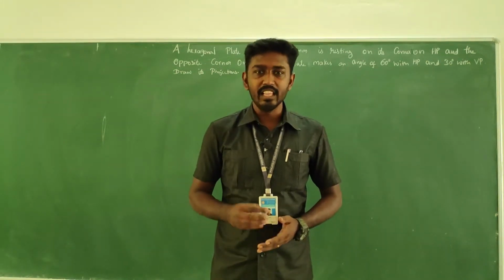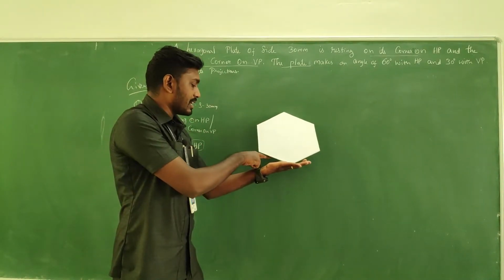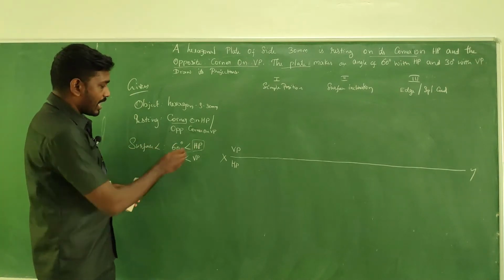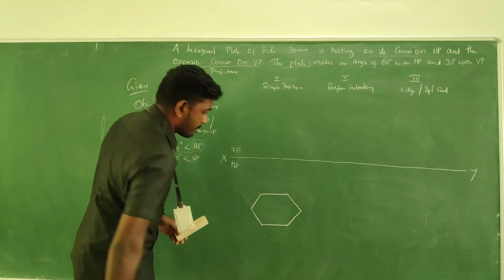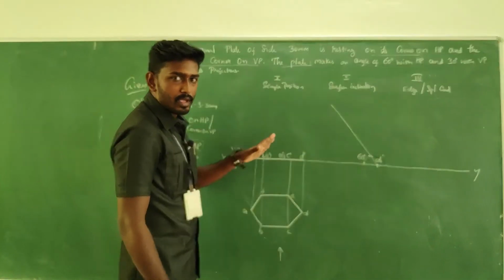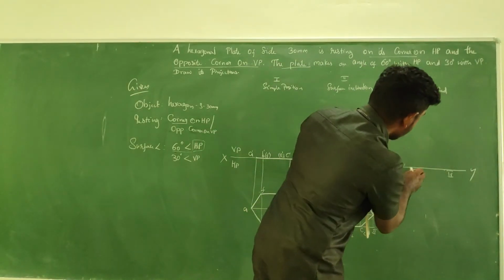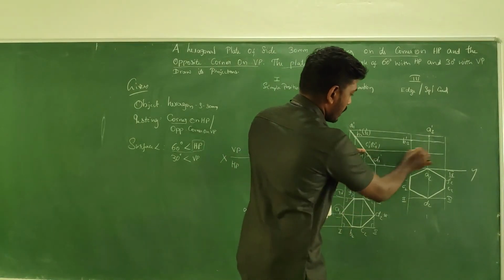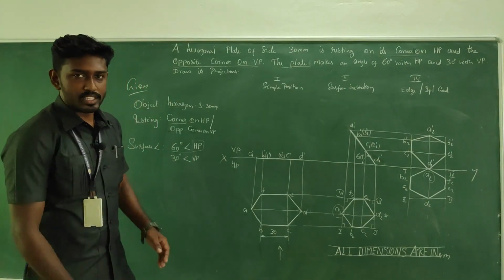Projections of plane| Problem-11| Unit:2